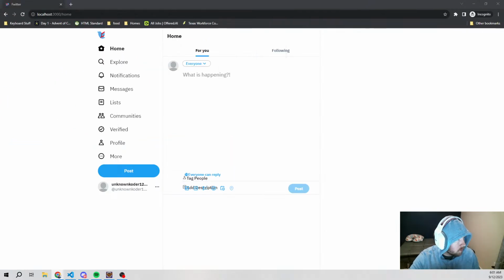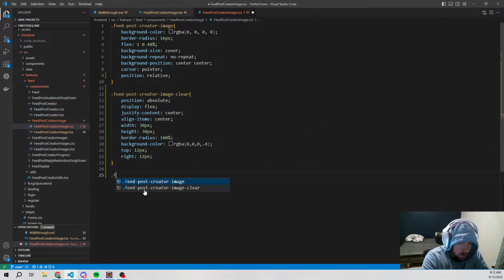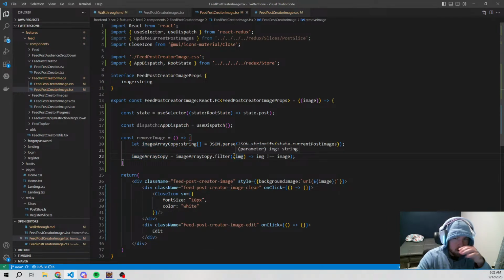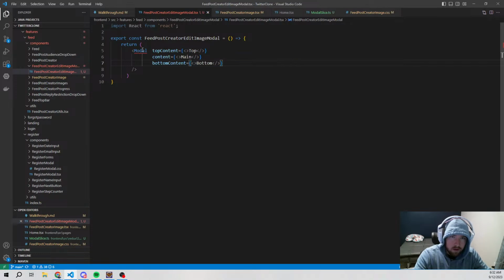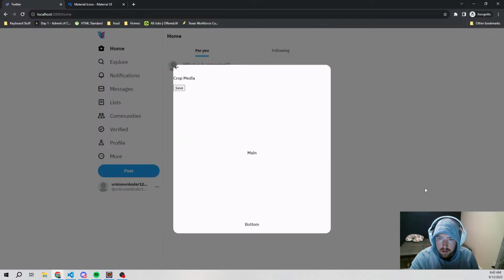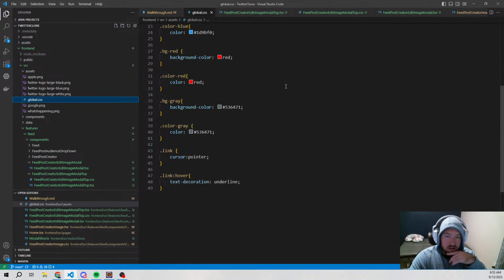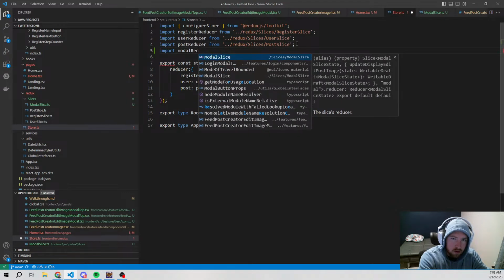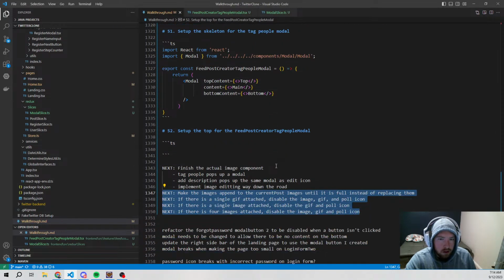Designing the Twitter Clone Live 9/12/2023 || Live Java and ReactJS Development